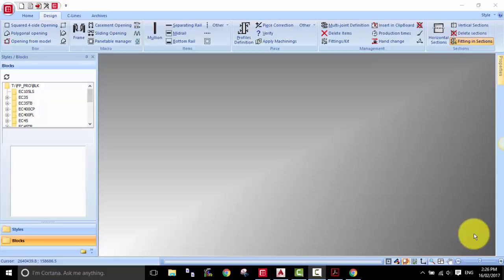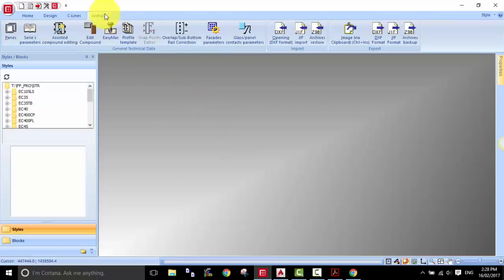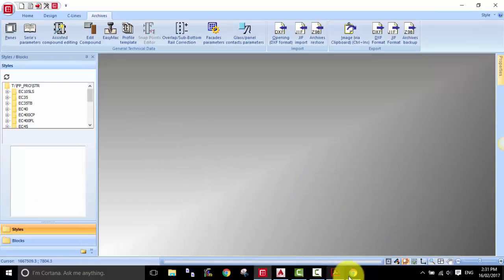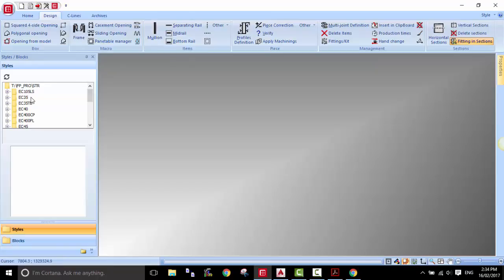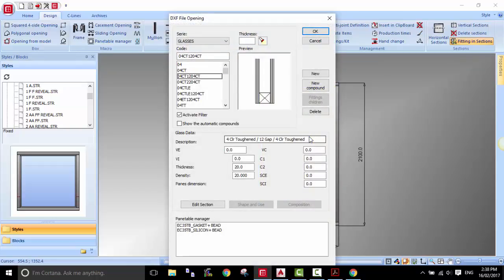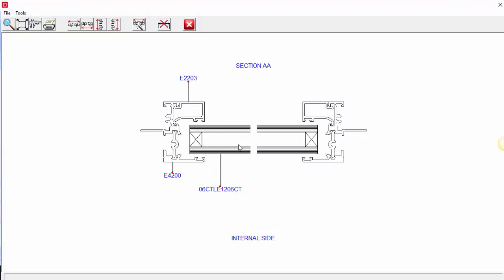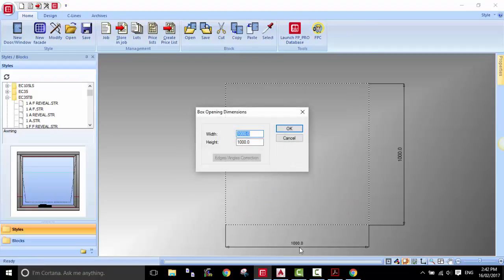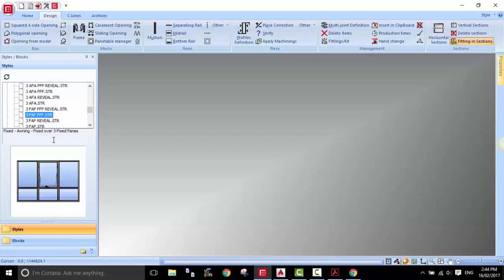Tutorial 4 - Introduction to Styles n Blocks + EC35TB